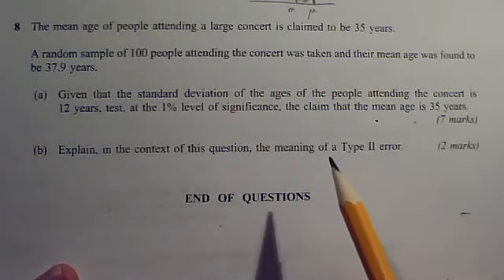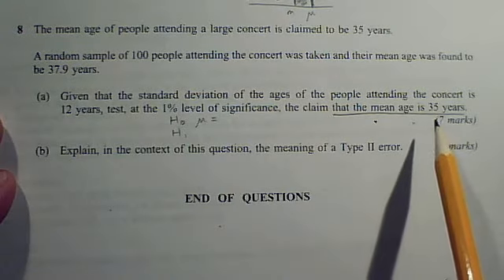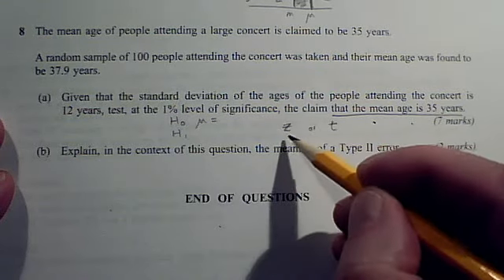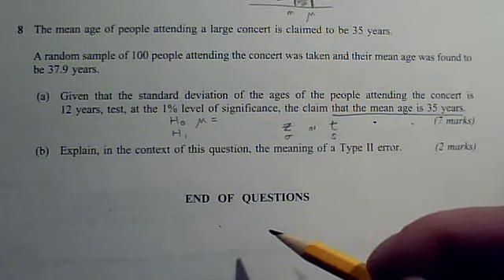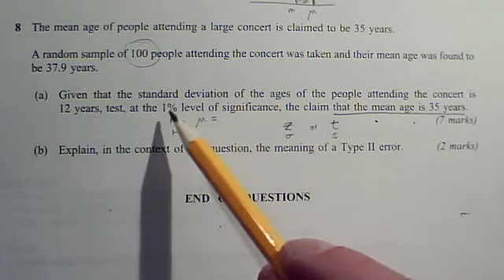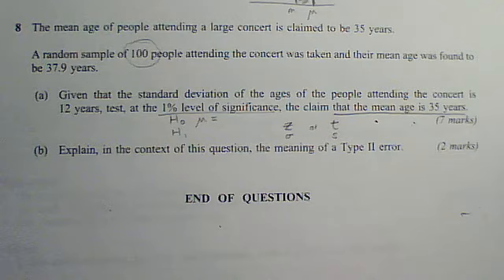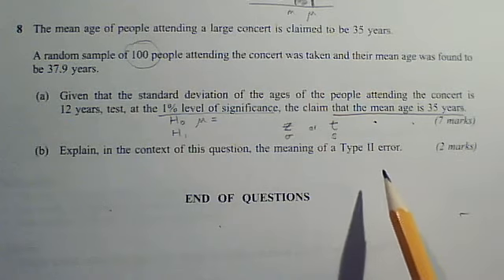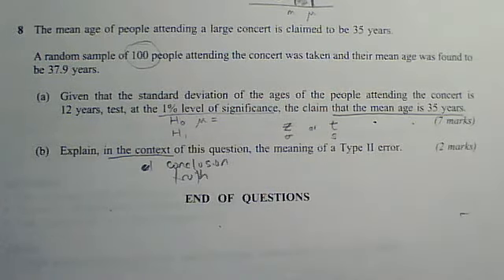s2605q8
mathsbrian's webcam video Fri 22 Oct 2010 22:14:10 PDT